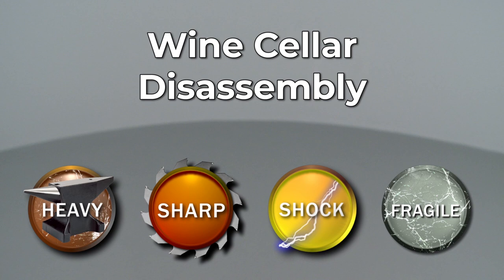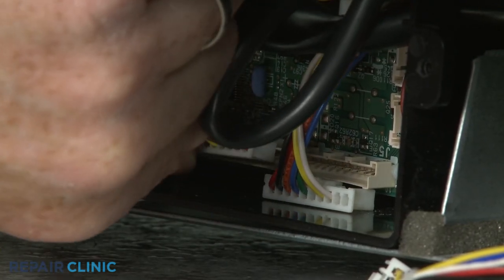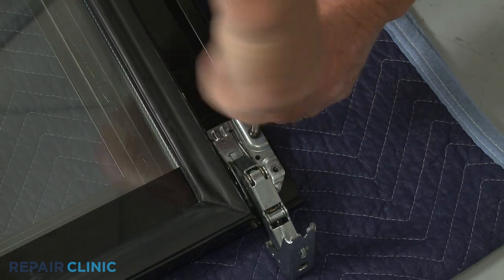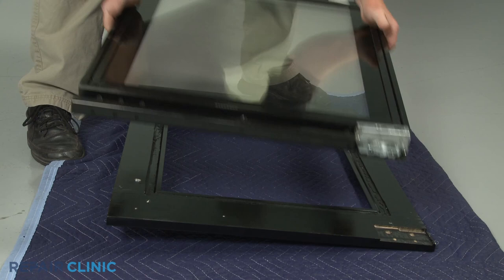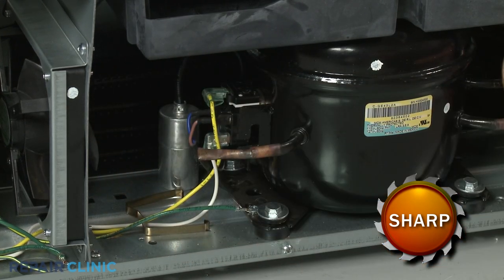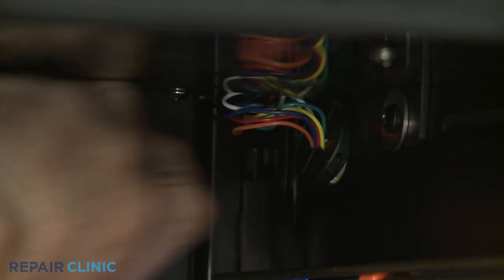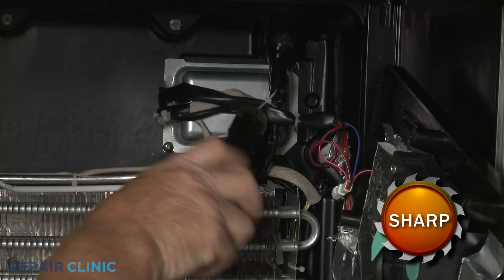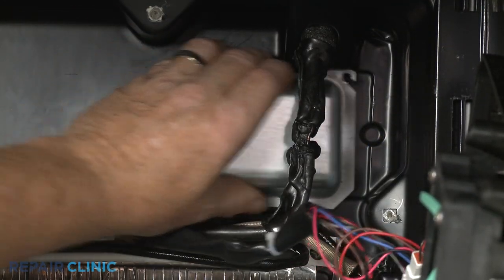Jenn-Air Wine Cellar Disassembly (Model JUW24FRECX00) – Repair Help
Repairing a  wine cellar? This video demonstrates the proper and safe way to disassemble a wine cellar refrigerator and how to access parts that may need to be tested and/or replaced.

Here is a list of the most common Wine cellar problems:

Wine cellar not cold enough
Wine cellar not defrosting
Wine cellar is noisy or loud
Wine cellar has defrost drain problems
Wine cellar is leaking water

Tools needed: 3/32nd inch Allen wrench, Phillips-head screwdriver, T-15 Torx bit or 1/8 inch Allen, putty knife, 7/32nd inch socket or wrench, flat-head screwdriver, using needle-nose pliers with an insulated handle, & half-inch wrench.